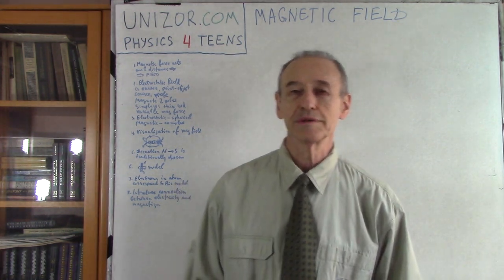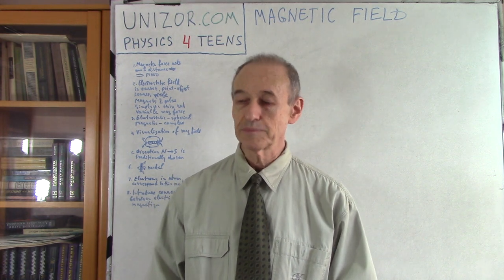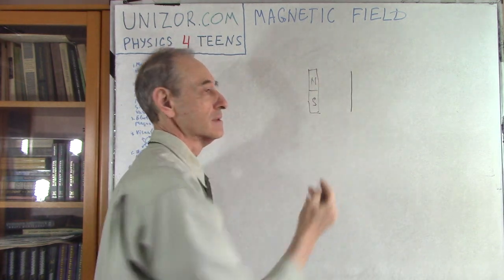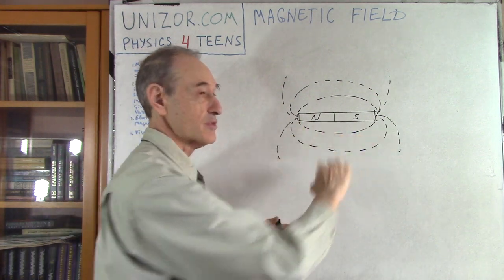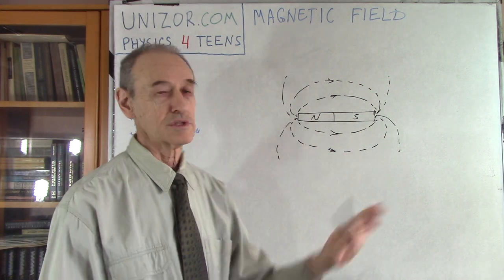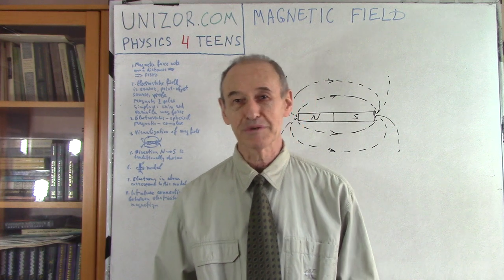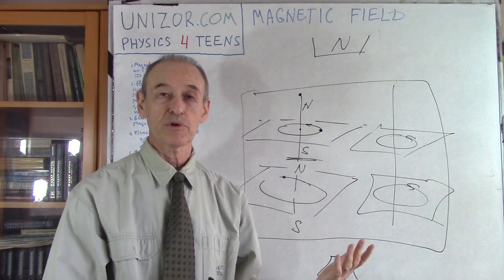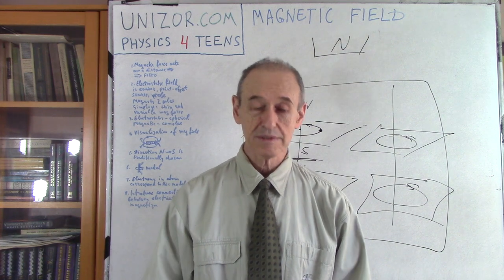Magnetic Field: UNIZOR.COM - Physics4Teens - Electromagnetism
Magnetism - Magnetic Field

Magnetic forces act on a distance, so there must be a field that exists around each magnet - magnetic field.
Studying magnetic fields presents more difficulties than studying gravitational or electrostatic fields. We cannot have a point-object because each magnet has two poles and each of them act in some way. Even more, the magnetic force exhorted by a magnet is changing as we move from North pole to South, first diminishing to zero in the middle and rising again at the other pole.

Probably, the simplest magnet we can deal with, as a source of magnetic field and a probe object, is a thin rod with poles at its ends. But even in this case we have to take into account all the different forces, attracting and repelling, of different magnitude and directions that act on probe magnet.

Let's experimentally visualize the magnetic field in this simplest case.
For this experiment we need a bar magnet and iron shavings. Each shaving is a little temporary magnet that forms its poles based on the forces of the magnetic field. Then different shavings will attach to each other by opposite poles and form lines. The picture obtained will represent the vectors of forces in the magnetic field of a bar magnet. Along each line on a picture below lie iron shavings, each with North and South magnetic poles, linked by opposite poles and directed with their South pole closer to North pole of a bar magnet.

The picture below schematically represents these field forces.

Direction of forces from North magnetic pole to South was traditionally chosen, similarly to a direction of the electric current was chosen from a positive terminal to a negative one, regardless of the flow of electrons, unknown at the time of early experiments with electricity.

Let's discuss a concept of a magnetic field.
As usually, the following explanation is the model, which to some degree corresponds to experimental and theoretical data, but we do not claim that in reality the things are arranged in exactly this way.
However, we offer it as an aid to understanding the concept of a magnetic field.

Imagine a small particle rotating within a plane with certain speed on a certain radius around an axis that is perpendicular to this plane. On the same axis in a plane parallel to the first one another particle is rotating. Generally speaking, it might rotate on a different radius, in the same or opposite direction and with a different speed.

Consider a distance between these two parallel planes of rotation of these two particles. When it's large, particles don't really have any interaction. But, when we make this distance small enough, the particles will "feel" each other.

If the particles rotate in the same direction, there will be some attracting force between them and the planes of rotation tend to get closer to each other.
If the particles rotate in the opposite directions, there will be some repelling force between them and the planes of rotation tend to increase the distance between them.

The rotating particles in this model behaves like a bar magnets positioned along the axis of rotation with poles determined by a direction of rotation. We can assume that the North pole is defined by a rule, that, looking from it towards the rotating particle, this particle rotates counterclockwise.
If two particles rotate around the same axis in the same direction, each behaving like a bar magnet, the magnets will attract to each other because they will be facing by opposite poles.
If the particles rotate in opposite direction, the corresponding magnets will be facing each other by the same pole and will repel each other.

Now let's assume that these particles are electrons rotating around a nucleus in the atoms inside some object. According to this model, if all planes of rotation of electrons inside all atoms are parallel and the rotation is such that all North poles of all atoms are directed in the same way, we have a perfect permanent magnet.

If planes of electron rotation in some object are randomly directed and are insensitive to outside forces exhorted by magnets, we have a diamagnetic object - the one that cannot be magnetized.

If planes of electron rotation in some object are randomly directed, but outside magnetic forces, interacting with atoms of this object, align all planes of rotation in a parallel fashion with the same direction of the poles, we have an object that can be a temporary magnet.

In all those cases our model of rotating electrons, producing a force that in some way acts like a bar magnet positioned along the axis of rotation, seems to explain all the magnetic properties.
It also prompts to a connection between the electricity and magnetism because both are caused by position and movement of electrons.